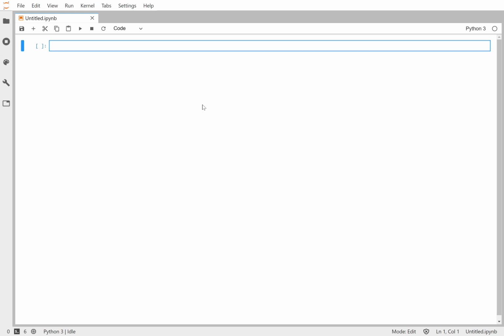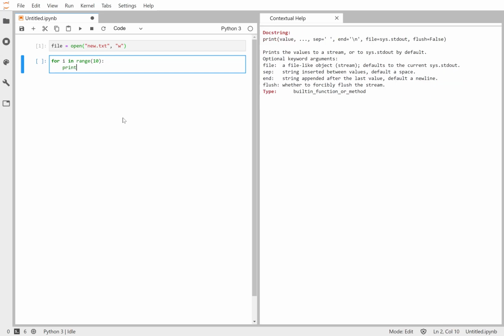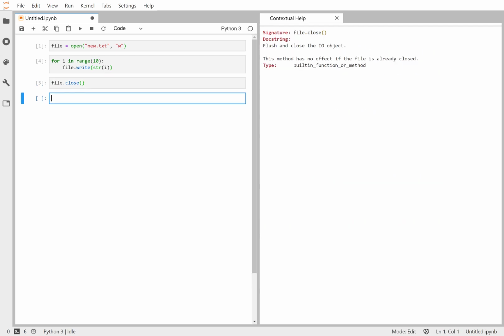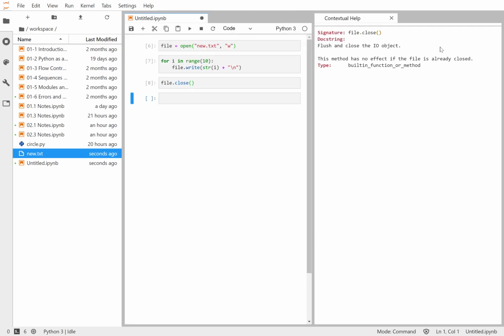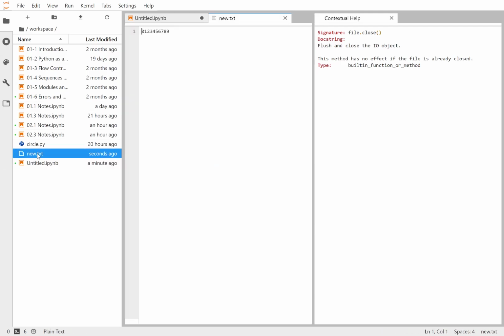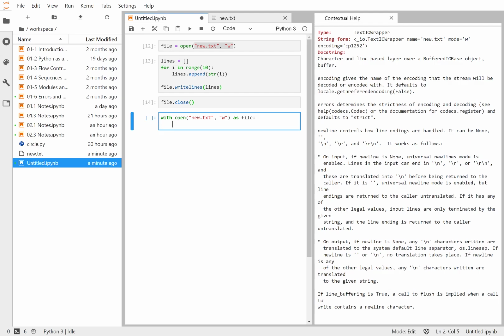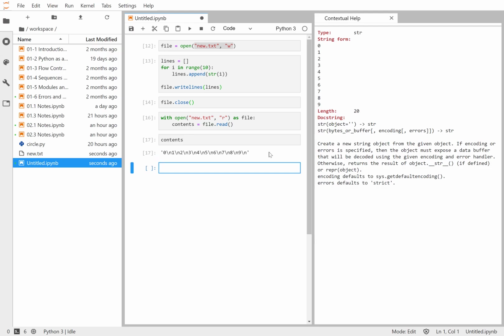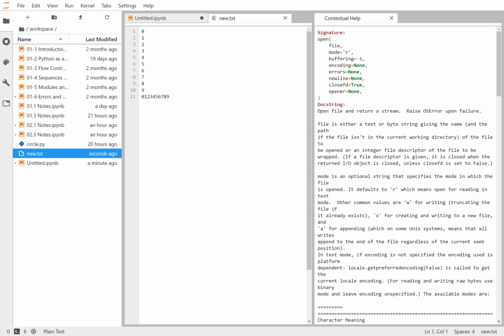Reading and Writing to Files